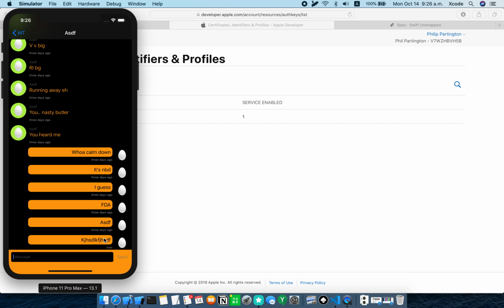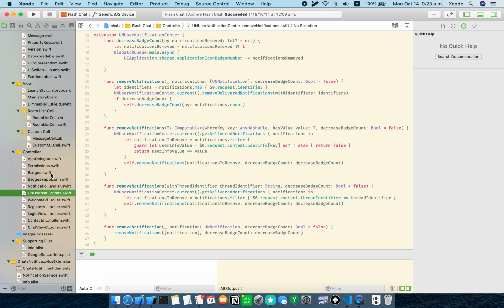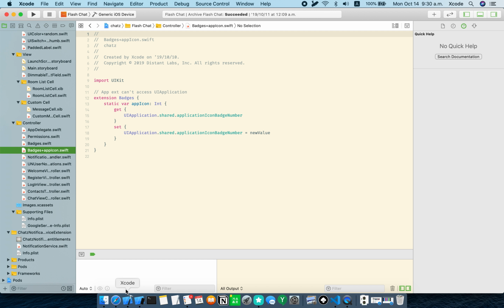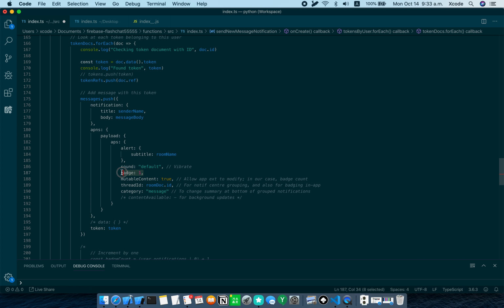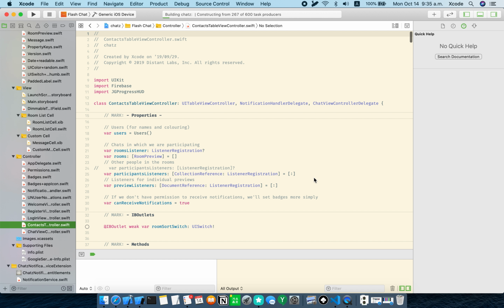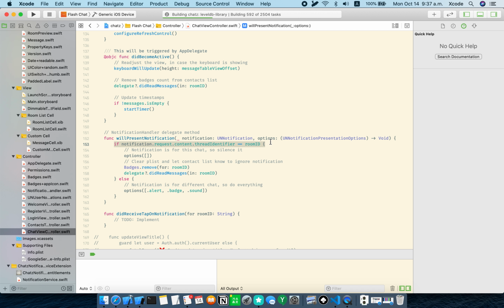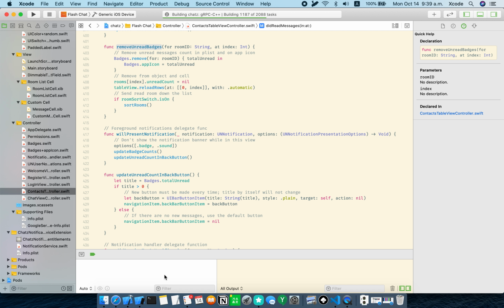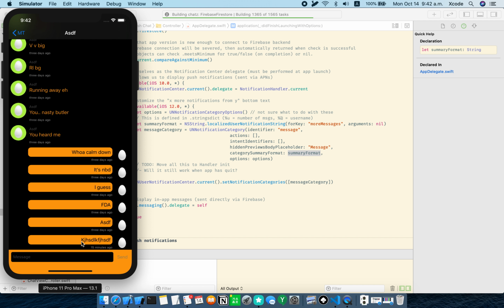push notifications rant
I don't know what I'm doing I don't want to keep track serverside I'm not good at code separation can't javascript등등